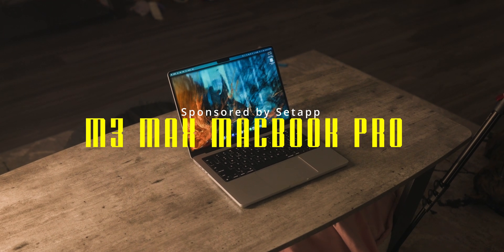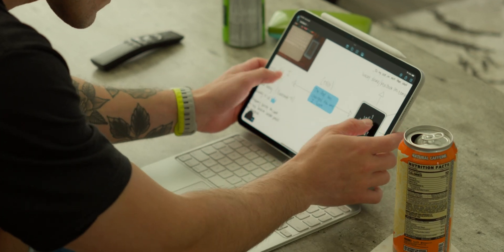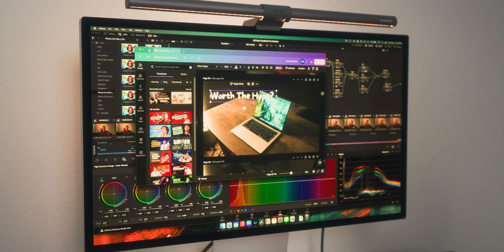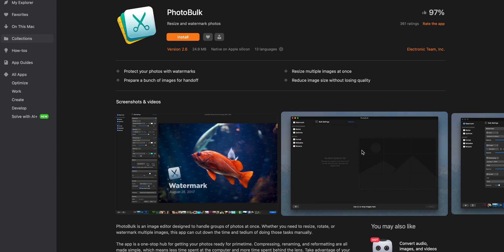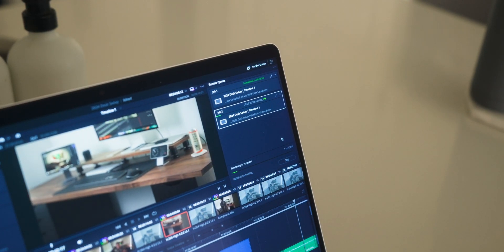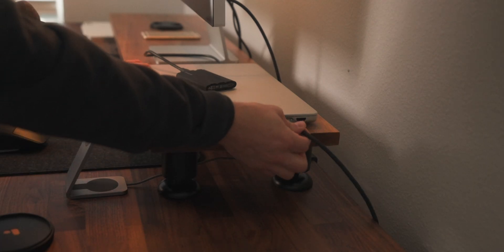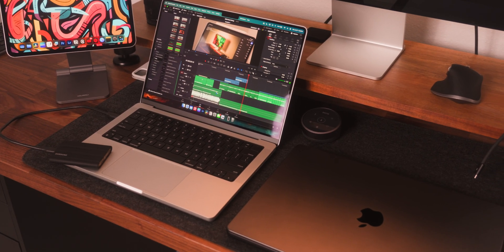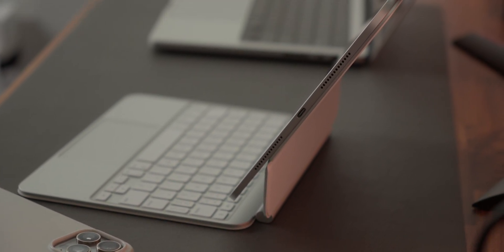M3 Max MacBook Pro Long Term Review - Is It Worth The Hype?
The M3 Max MacBook Pro is clearly the best laptop I've ever owned. It's really to truly find things to dislike beside what I mentioned in the video but, all that aside, it would be your best laptop ever if you decide to get it. There's clearly nothing it can't handle.

💥Discounts
MagBak Wireless Charger |
Code: 15SILVAGNOLI

💥Desk Setup
Karlby Counter Top
Alex Drawers
DELTAHUB Desk Mat
MX Keys
MX Master 3S
M3 Max MacBook Pro
Apple Studio Display
Nordic Monitor Riser
BenQ Screen Bar Halo
X33 Pro Max by KUXIU
Magic Mouse
Samsung T7 2Tb SSD
Anker Prime Power Bank
M4 iPad Pro Magic Keyboard
Apple Pencil Pro